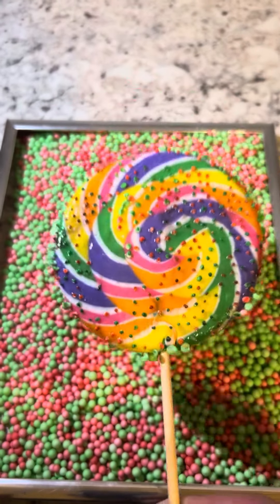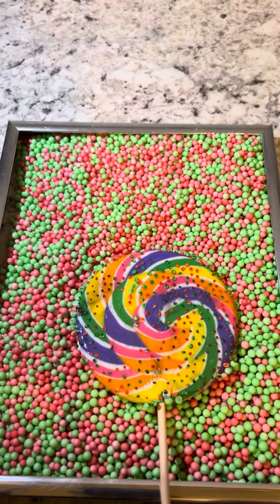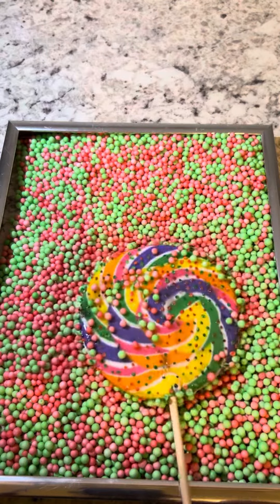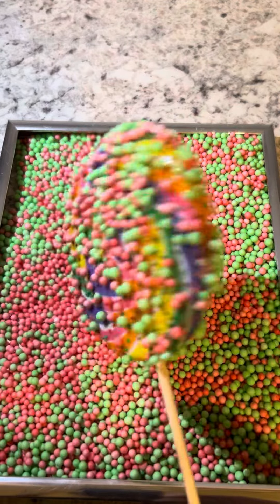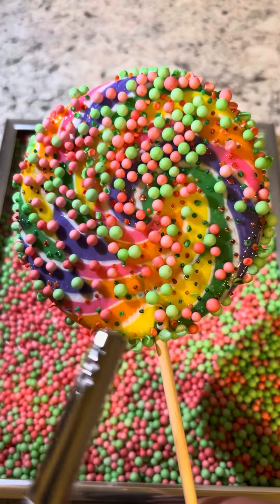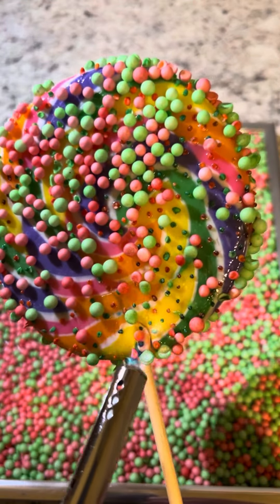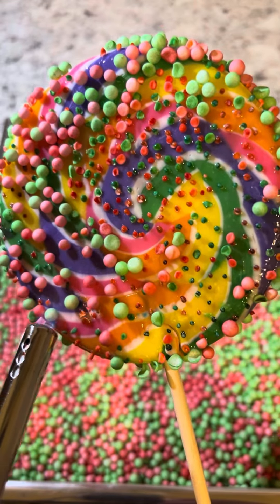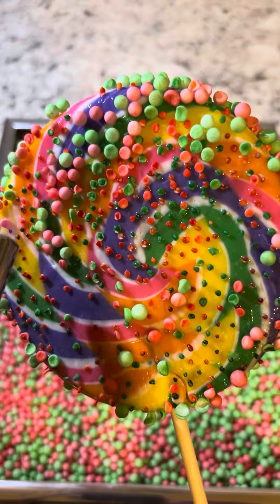Styrofoam and vloyuogonyaya